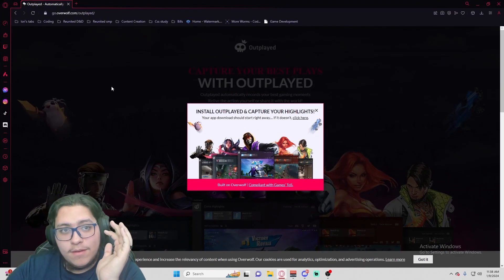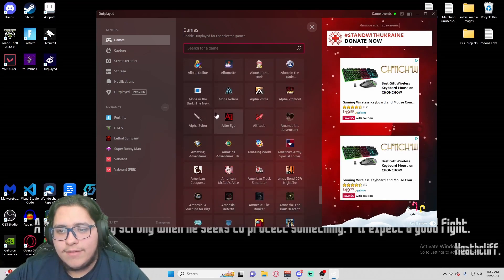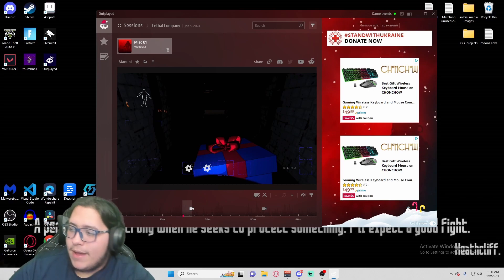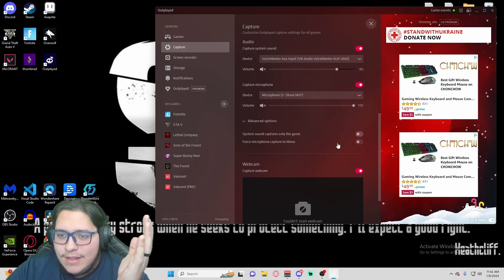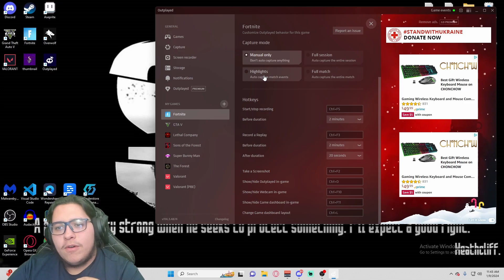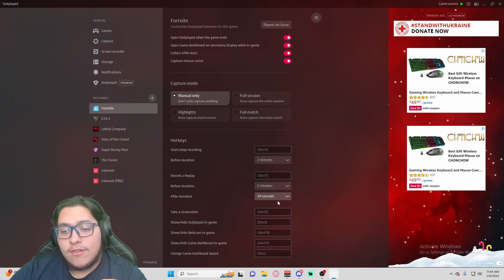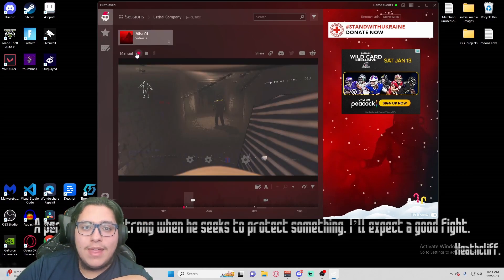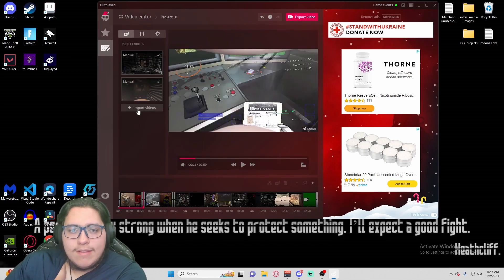HOW TO install and use Outplayed clipping software!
How to install, set up, and use outplayed clipping software on your pc!
to help create shorts or funny moments so you don't fill up your hard drive leaving your OBS up all the time!

game in this video: Tutorial For outplayed

also, keep an eye out on my twitch for live streams and my Discord for staying up to date with me!

Below are the links for everything feel free to click them! ^_^

***Merch!!!***